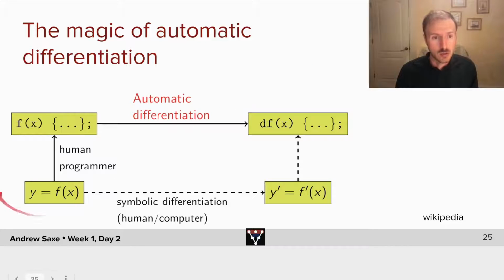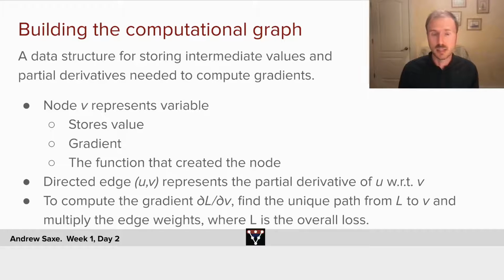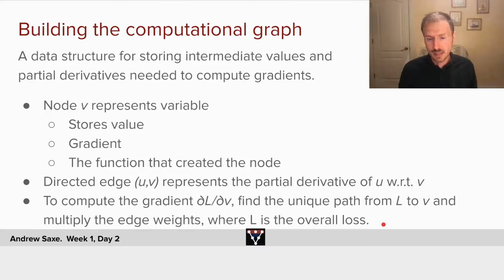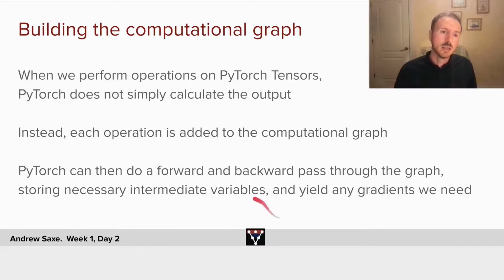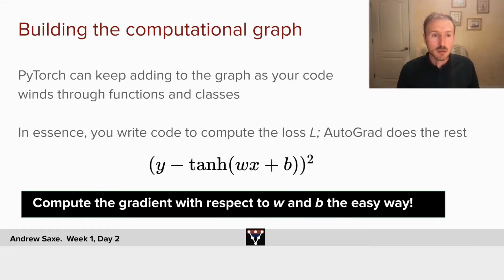(prepod) W1D2 Automatic Differentiation